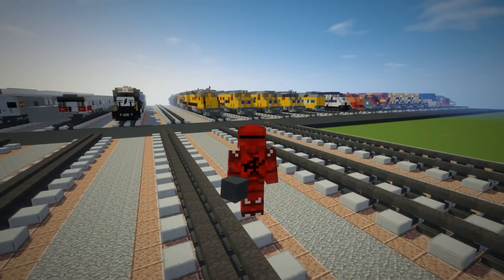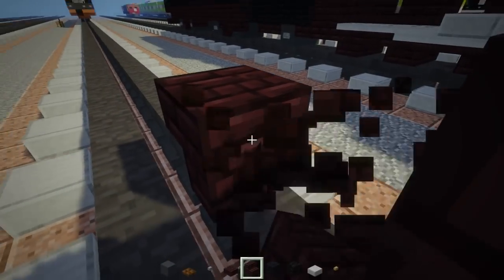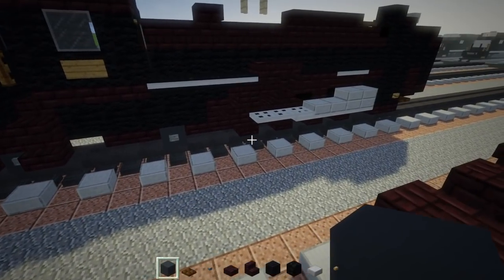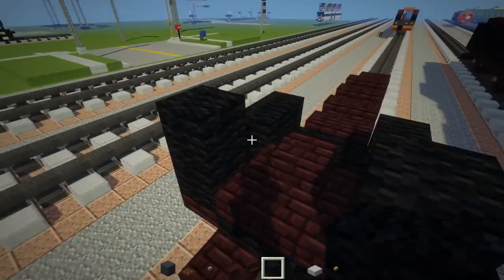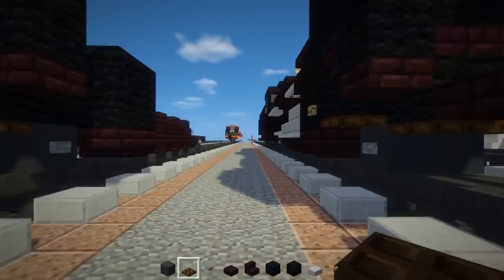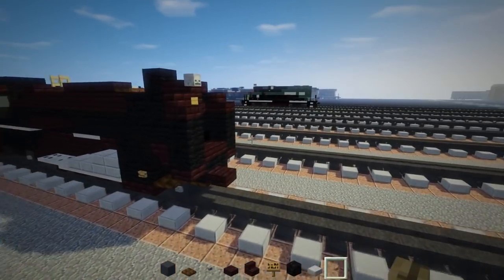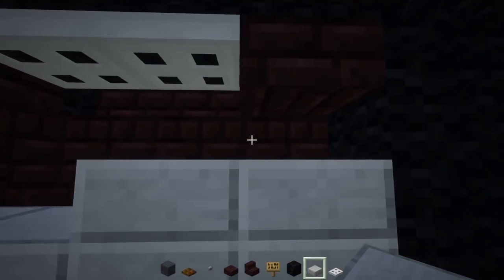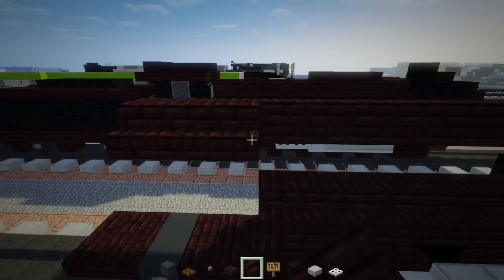Minecraft JNR D52 Steam Locomotive Tutorial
Learn how to build a Minecraft Japanese National Railways D52 class narrow gauge steam locomotive.